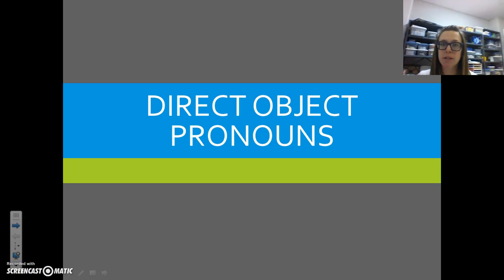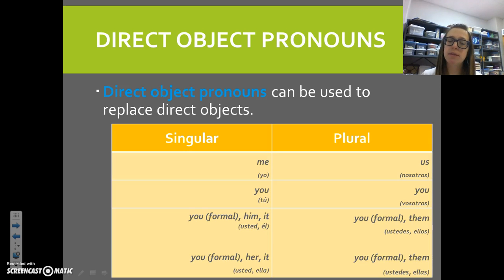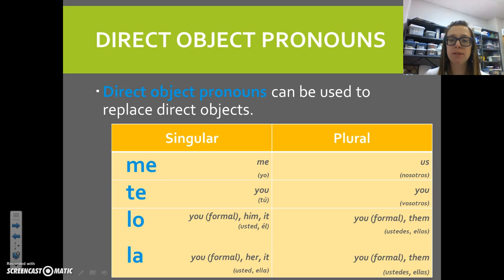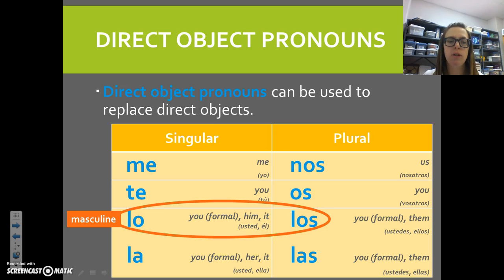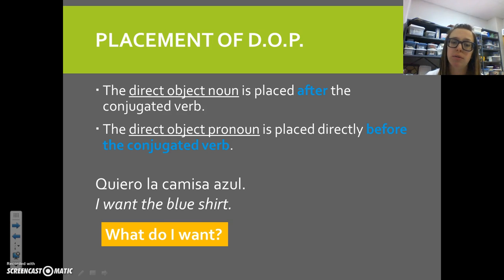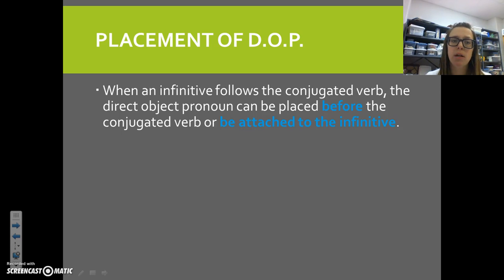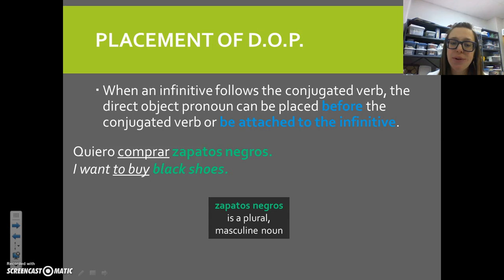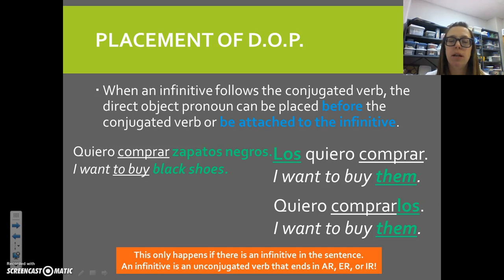Direct Object Pronouns